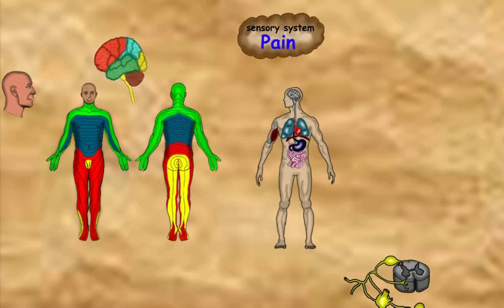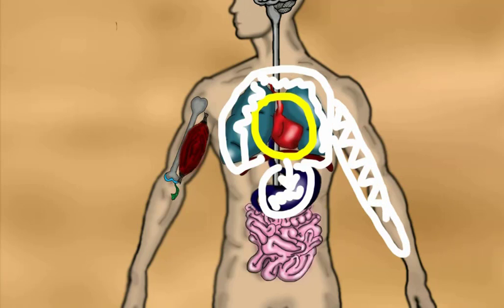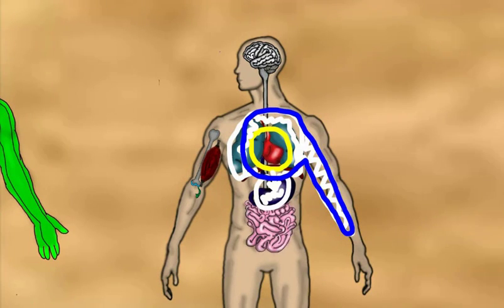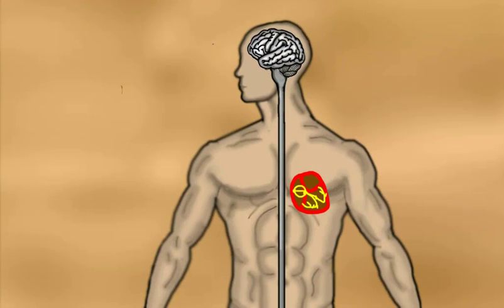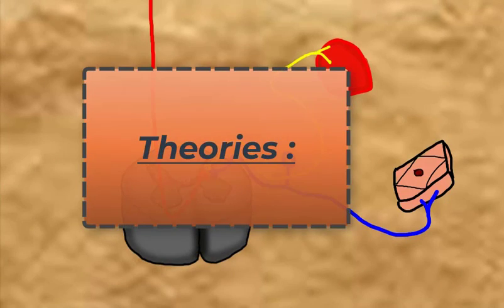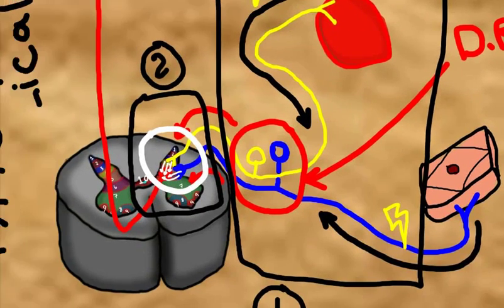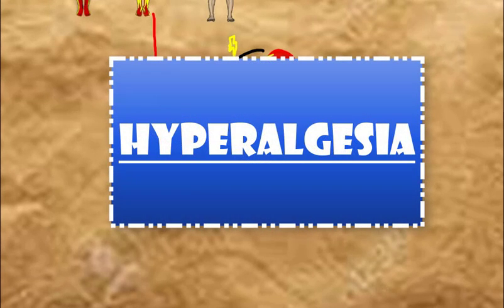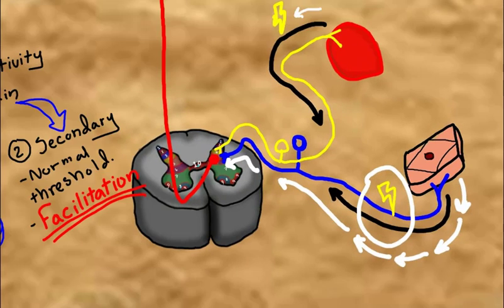Referred Pain & Hyperalgesia Explained (Part 3/5) - Pain Physiology Series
In this third part of our pain physiology series, we explore two important concepts: referred pain and hyperalgesia.

Video Contents:

- Referred Pain (00:35): Why pain appears in different areas than its source

- Examples (1:10): Heart attack (left arm pain), gallbladder (shoulder pain)

- Mechanisms (3:10): How referred pain works

- Convergence Theory (4:04): Explains referred pain patterns

- Facilitation Theory (4:52): Alternative explanation

- Hyperalgesia (5:52): Increased pain sensitivity after injury

- Types: Primary (at injury site) and Secondary (surrounding area)

00:00 Introduction
00:35 Referred Pain
01:10 Examples
03:10 Mechanisms
04:04 Convergence Theory
04:52 Facilitation Theory
05:52 Hyperalgesia
06:55 Summary

Key Points:
1. Why pain can be felt in distant body parts
2. Two theories explaining referred pain
3. How injuries make areas more pain-sensitive

Perfect For:
Medical students
Nursing students
USMLE/NCLEX preparation
Healthcare professionals